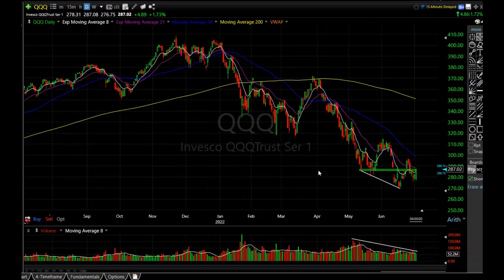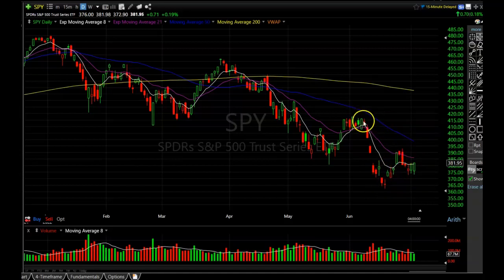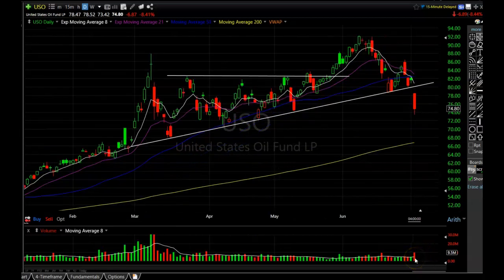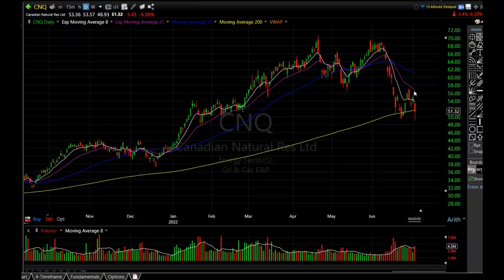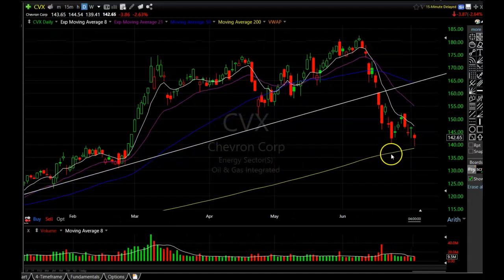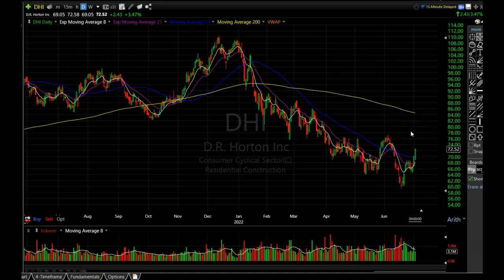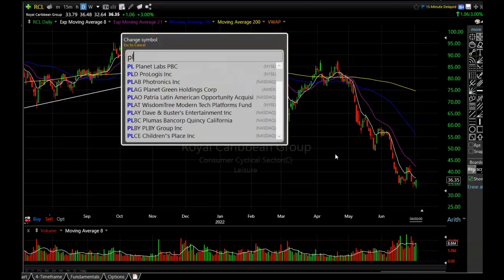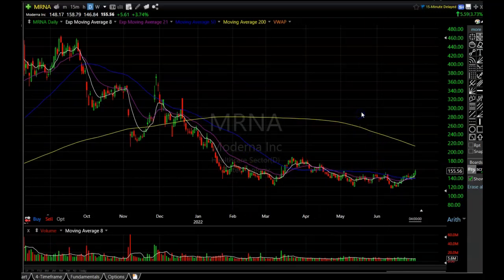Stock Market Today Update | Is The Oil Trade Over Or Is This The Time To Buy?? XOM CVX CNQ SHEL PBR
In this Stock Market Today Update i will give you my thoughts on this pullback in the oil stocks and how I'm playing it. I will also go over some nice-looking charts that are providing evidence we could be in for a summer rally in the stock market.

Chapters
0:00​​​​​​ - Intro
0:15 - Market Charts
4:40 - Energy Stocks